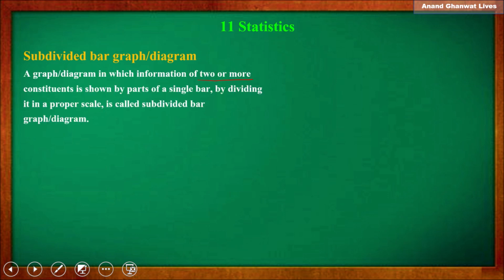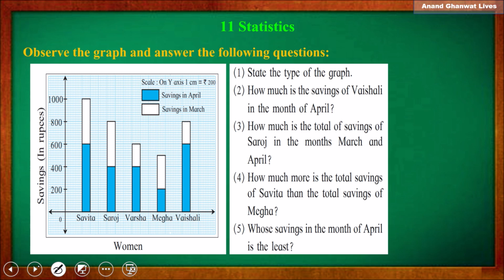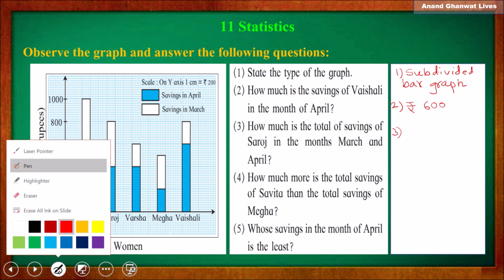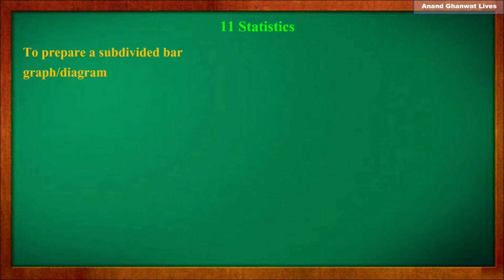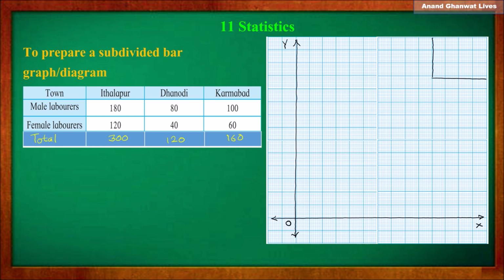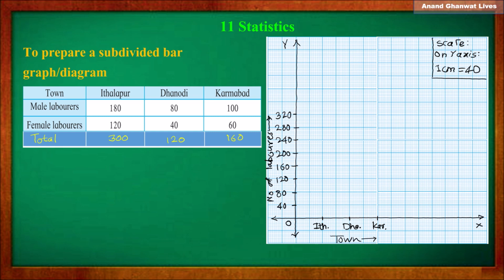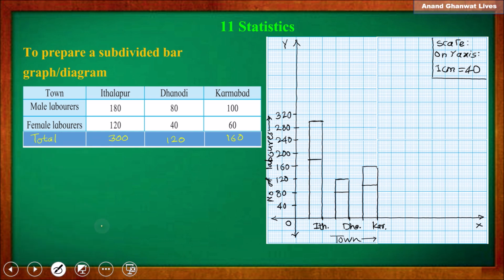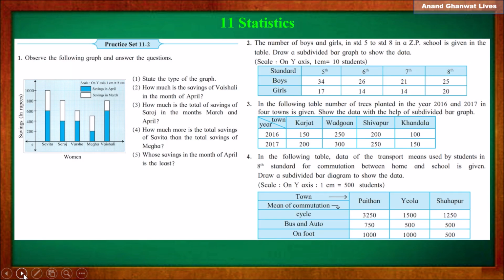Statistics 11.2 in english